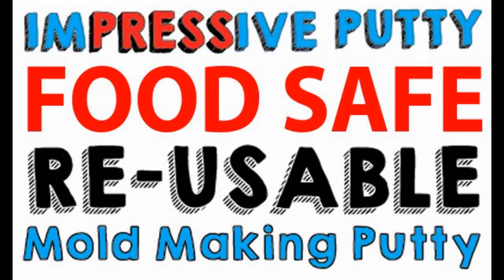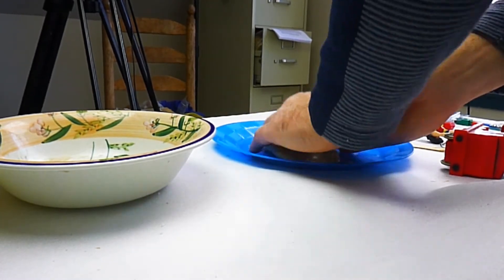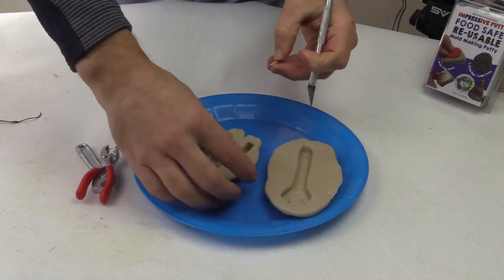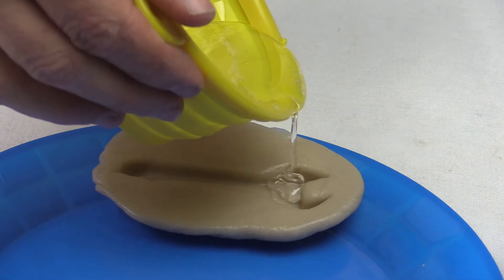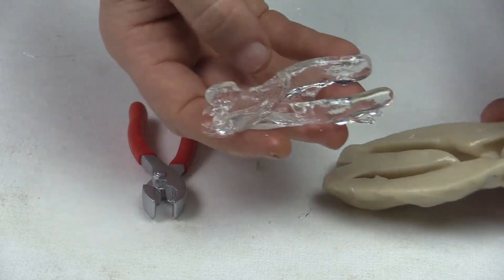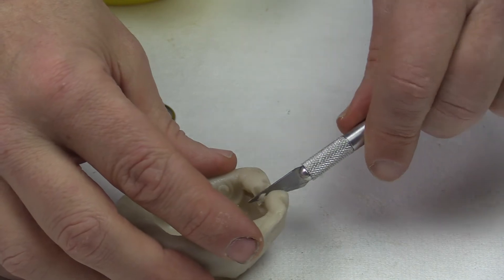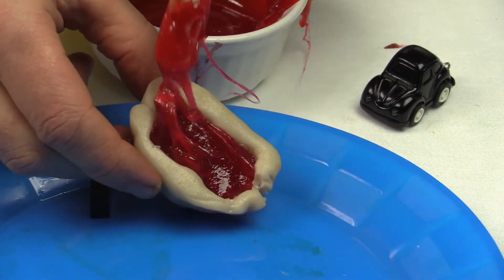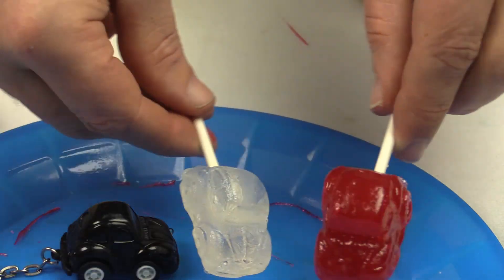How to Make Sugar, Lollipops, and Hard Candy Molds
How to Make Your Own Isomalt and Hot Sugar Molds with a Food Safe Reusable Molding Putty.

Start with the shapes that you want to make into sugar or isomalt candies. Clean these shapes well. Now prepare your molding material by softening the ImPRESSive Putty in the microwave for about 45 seconds for this 6 oz size. We also have 1.5 oz, 1 pound, and 5 pound sizes available.

Let the putty cool so it’s easy to handle without being too hot, but still moldable. You can actually let it cool to below 100 F and still form it as we do here.

And press, thus the name, the putty over your shapes. Here were using some tool shapes to emphasize that this is your tool for creative mold making.

After you have pressed it over your shapes, let the mold cool. In the freezer this takes about 20 minutes to solidify to a rubber. You know it’s ready when you press on the mold and it doesn’t leave an indentation.

Pull out your original shapes. First the adjustable wrench, and then the pliers. You will notice that the Putty is still flexible enough to bend around the shape, but firm enough for press molding.

Oh no, there’s a small hole in one of the molds.Luckily, you don’t have to worry.

Good thing this is a reusable molding material. With just a little heat, you can fix the mold or reshape it. Just take a piece of the Putty from somewhere else and reheat it. We do this with a hot air gun, but you can also use a hair dryer or other heating source. This is one of the big benefits of ImPRESSive Putty. You can re-melt and re-use any time you want. We place the pliers back into the mold to keep the shape while we reform the putty to fill the small void. Heat both parts of the mold so the parts will stick together. And just like that. In about 30 seconds we fixed this mold and we are ready to pour in the isomalt.

Isomalt is a nice sugar substitute that can be melted at relatively low temperatures. We melted the isomalt in the microwave.

When you pour the Isomalt into your mold, be sure it has cooled to around 200 F. For larger isomalt candies you may need to chill your mold a bit. However, you want to try not to chill it if you can so that the isomalt will flow into the crevices of your mold better, so experiment with your shape. At any time you can re-make or fix your mold, so don’t worry about breaking anything.

Now just pull out your casting and admire.

To keep a nice shiny finish, you should spray the candies with an edible glaze. And because this is reusable, we want to show you another mold. Here’s a key chain of a volkswagon beetle car. Now it’s going to be a lollipop.

We used 1.5 ounces of putty for this small lollipop mold. Heat in the microwave for about 14 seconds, let cool so you can handle it easily, press over your shape, let cool. Cut a little slot for the lollipop stick.

Pour in your isomalt, add your lollipop stick, let cool, tada…admire.

Now we show this same mold with pulled sugar. Pulled sugar castings are more advanced. Let the Pulled sugar cool to about 200 F or below before pouring into your mold. Here we basically pressing the pulled sugar into the molds and use the mold as a press mold. Be   careful both hot sugar and isomalt can burn. Gloves are recommended. Add in the lollipop stick and you have yourself a creative and unique lollipop and candy treat.
So these are just a few things that you can make, let your creativity go wild. The ImPRESSive Putty is very easy to use, so experiment and let’s see what you make.